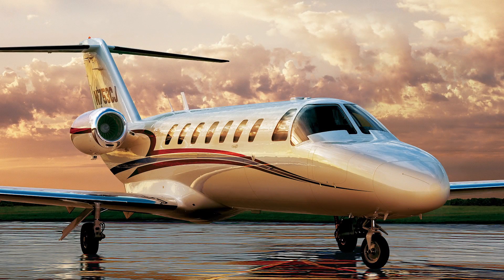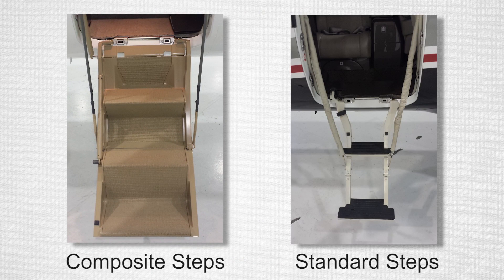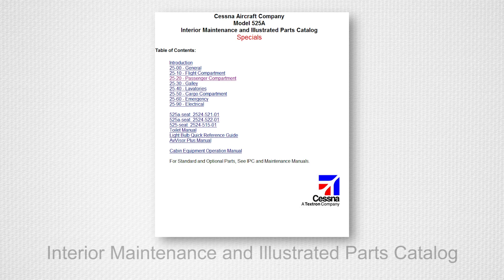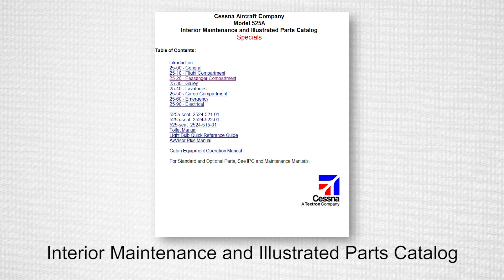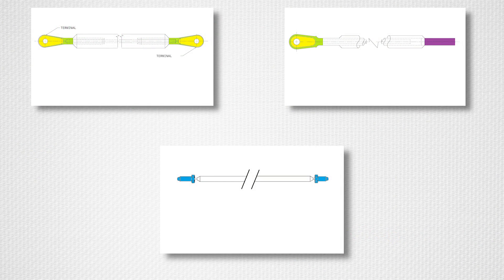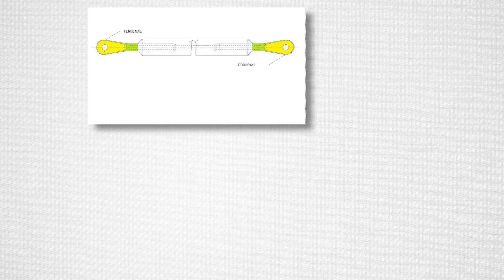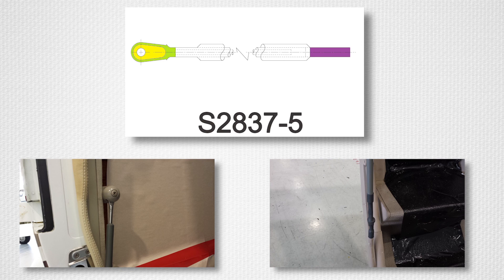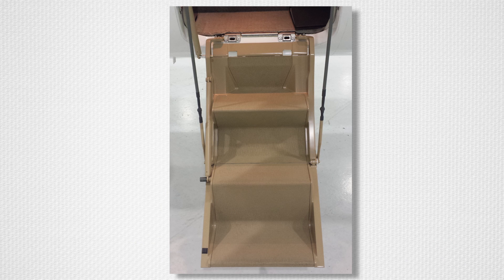Identifying Composite Step Assembly Cables On 525, 525A, and 525B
This video offers guidance on identifying the correct step assembly cable part number for composite step assemblies on 525, 525A, and 525B model Citation aircraft.